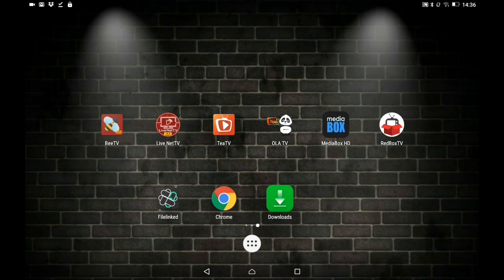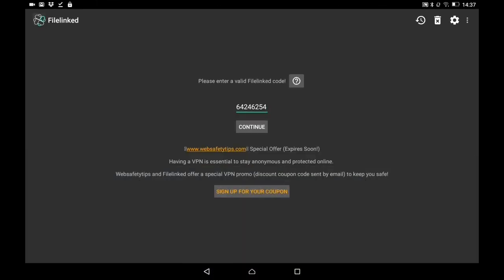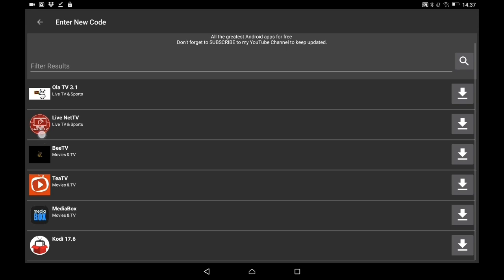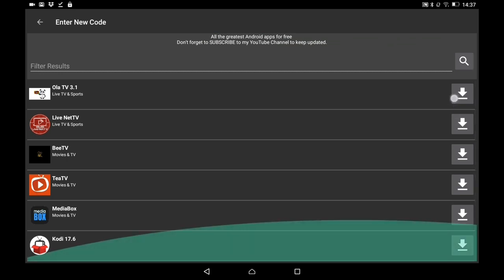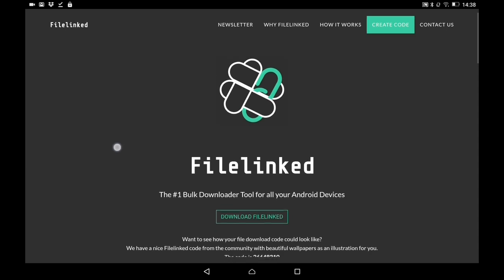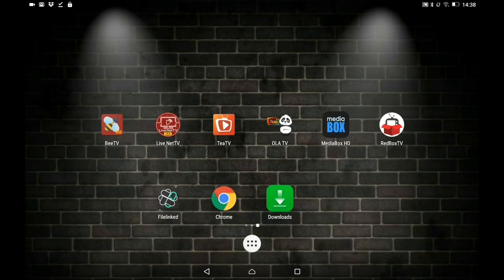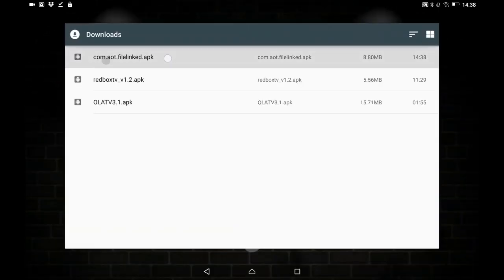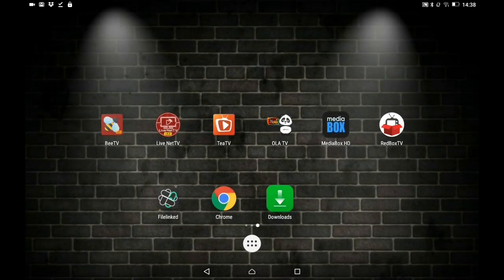Filelinked - EASILY INSTALL THE BEST ANDROID APPS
Filelinked. This is the easiest way to install the best Android APKs to your Android TV, Tablet or Phone.

My Filelinked Code - 64246254

If you are looking for a VPN then this is the one i recommend